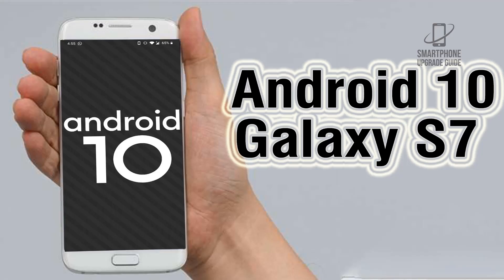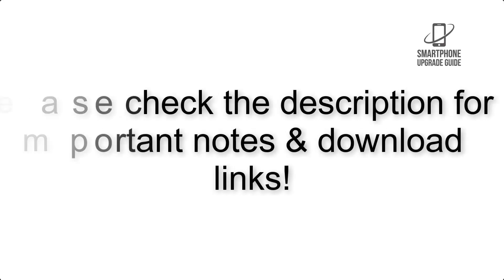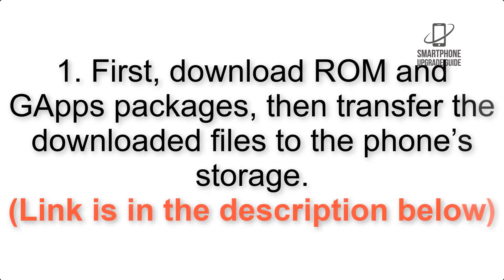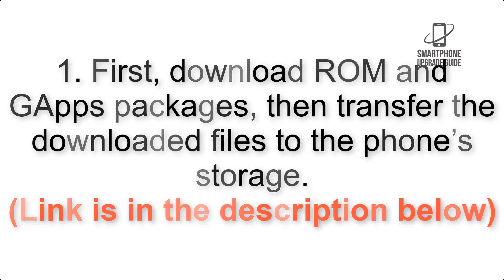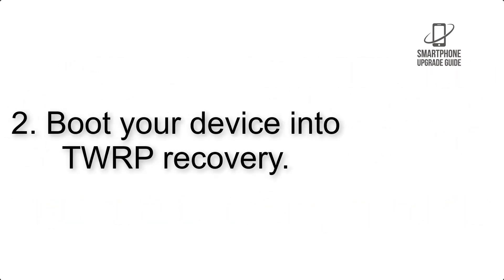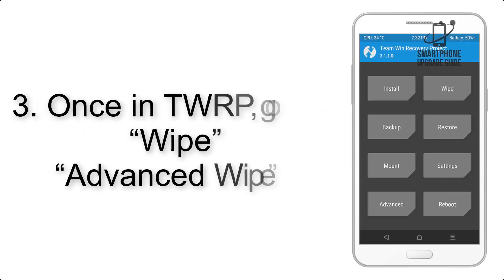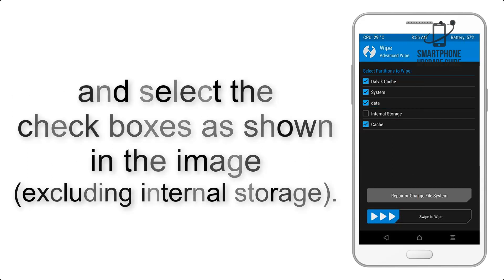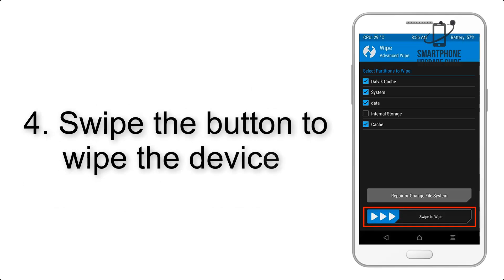Install Android 10 on Samsung Galaxy S7 (LineageOS 17) - How to Guide!